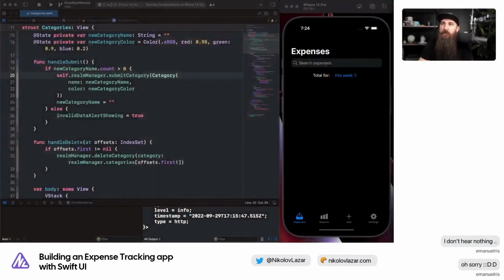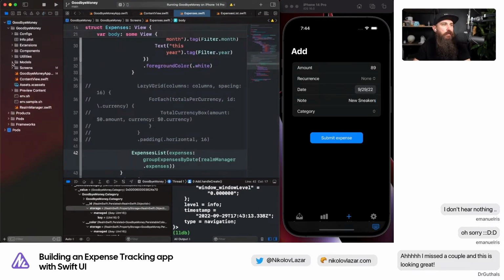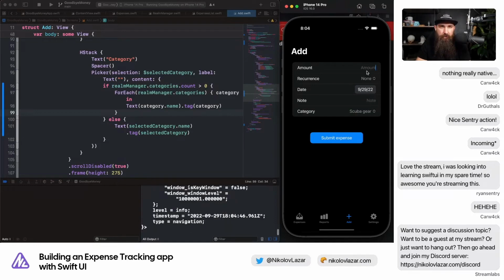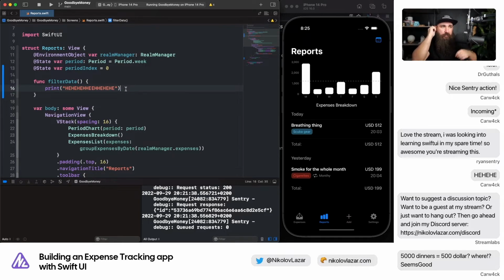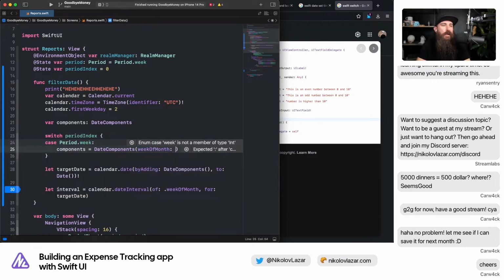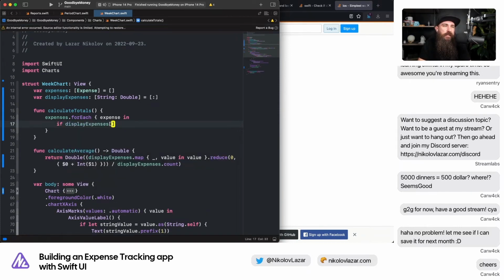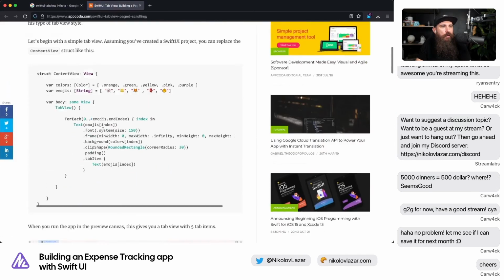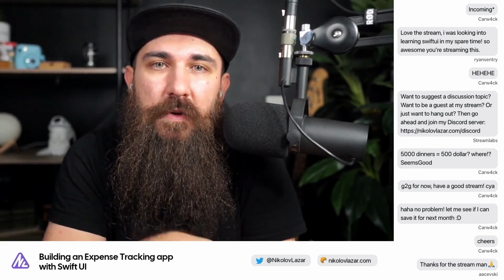04 Building an Expense Tracking app with SwiftUI!